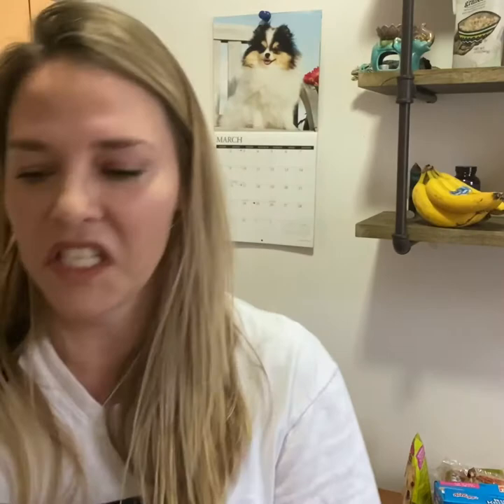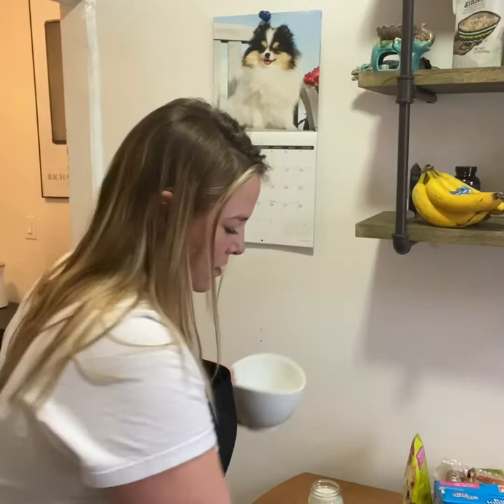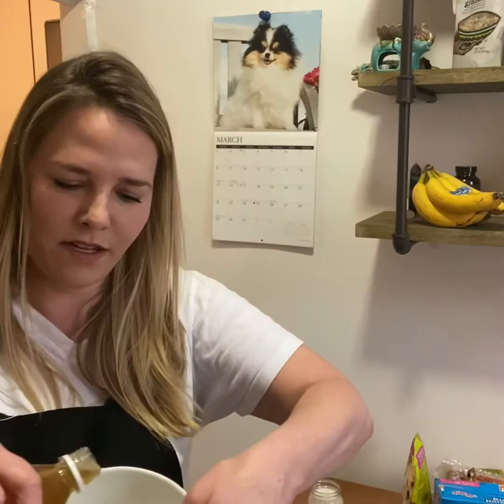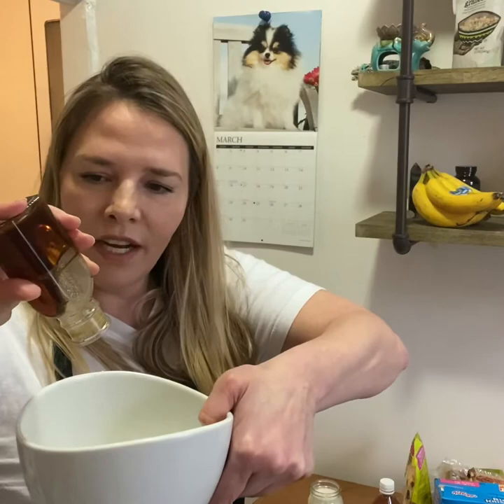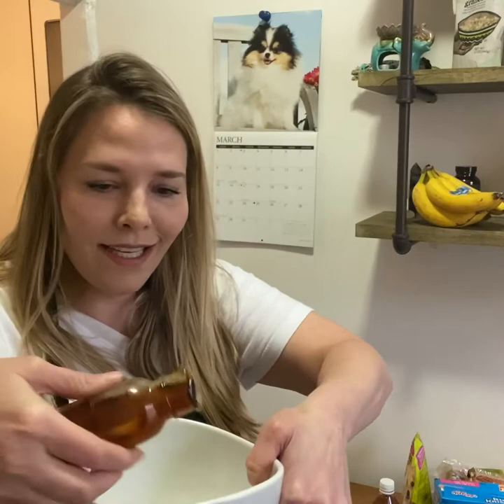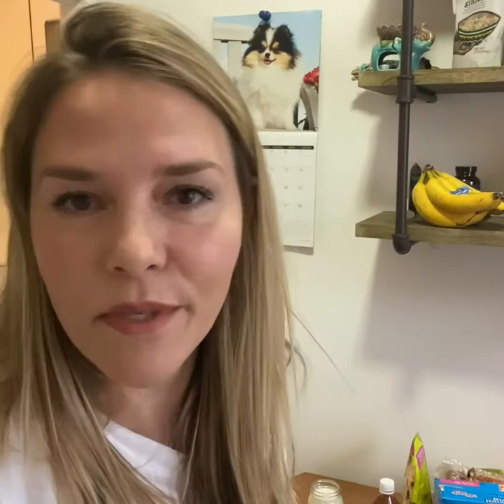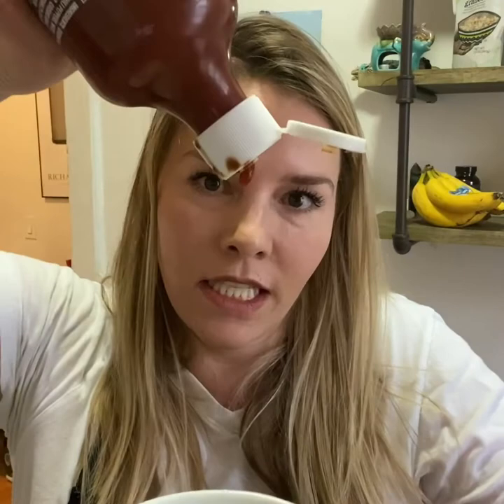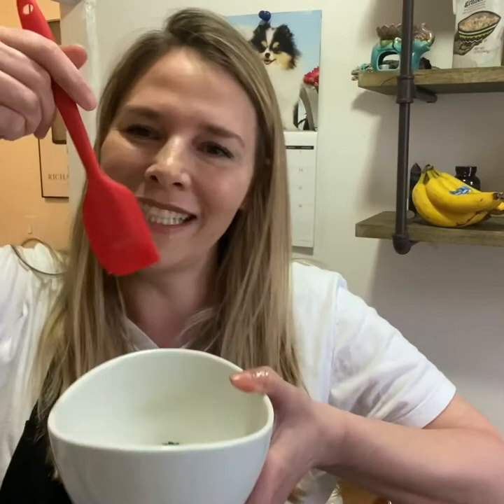Medical Esthetician Victoria Lewis walks you through a DIY Facial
Why you should use food ingredients on your face, stick to medical grade skincare.